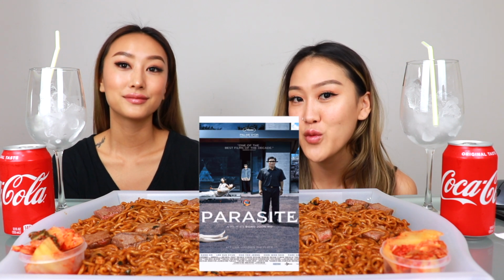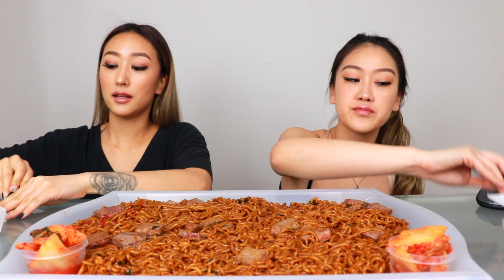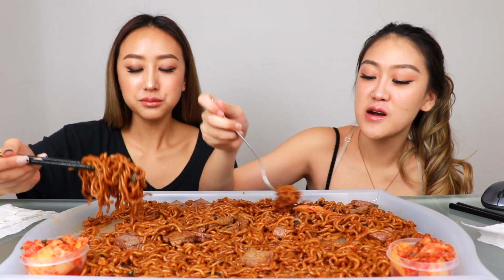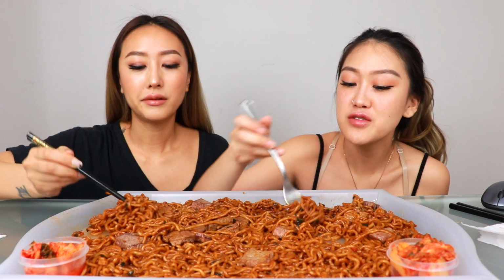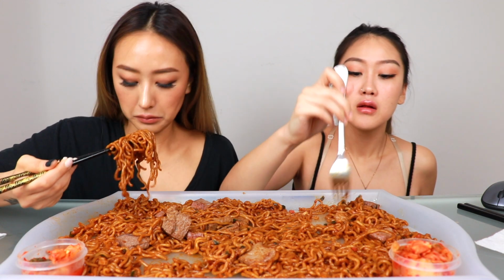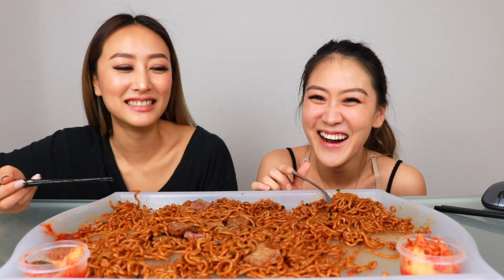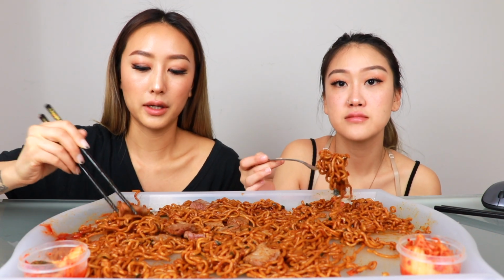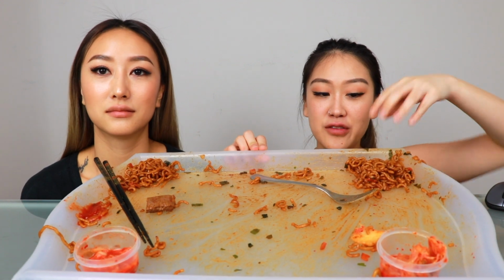RAMDON (짜파구리) PARASITE MOVIE MUKBANG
Hey guys, we are back with another one!
This week we were inspired by the Korean movie Parasite and decided to indulge in some Ram-Don.

You can also find these at your local Korean market!
Get your meal/snacks ready and join us~
Be prepared to droooool!!🤤

Find us on the gram!

Joint: @Chimichongasisters
Shay: @Shaychimichonga
Eunice: @Eunicechimichonga

Xoxo,
Chimichonga Sisters❤️